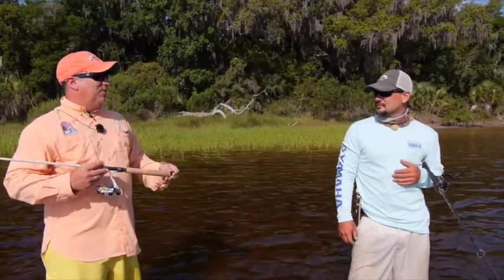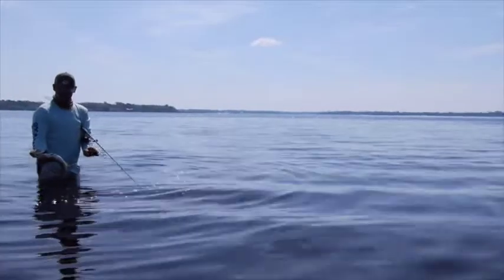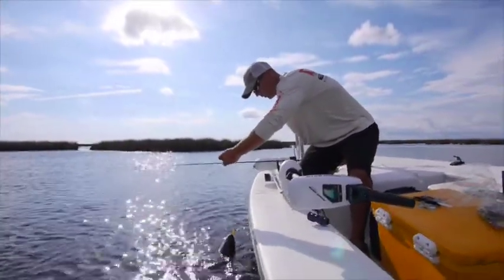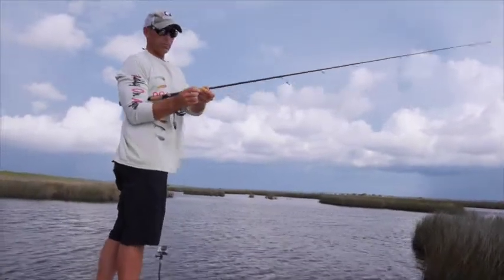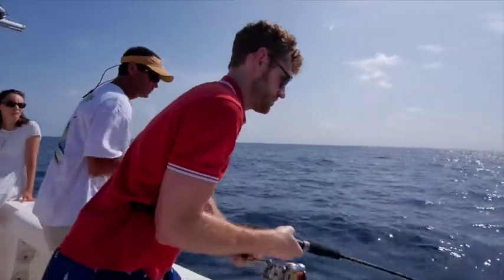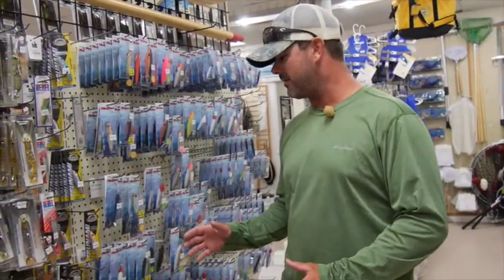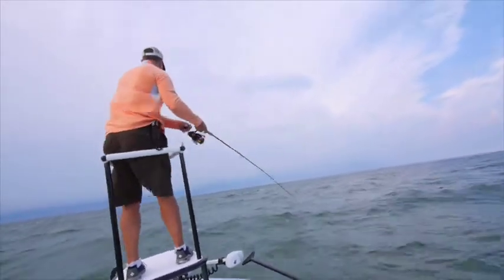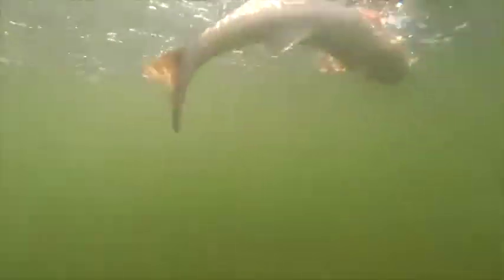Bay County Oudoors Show